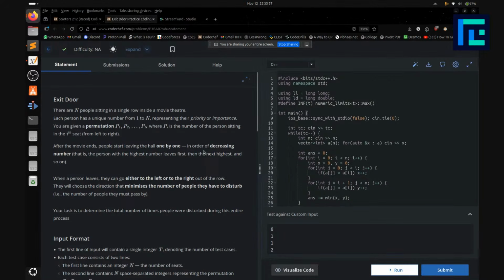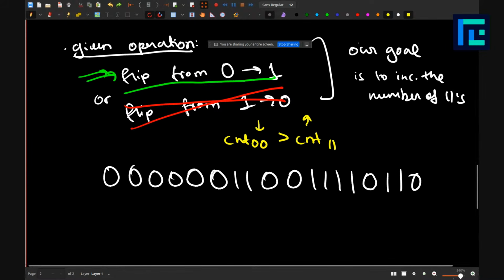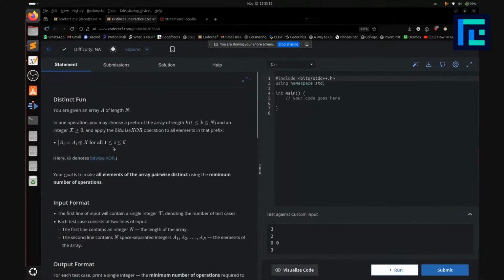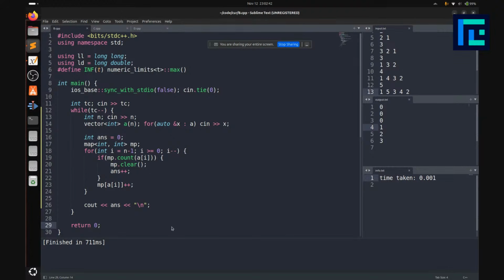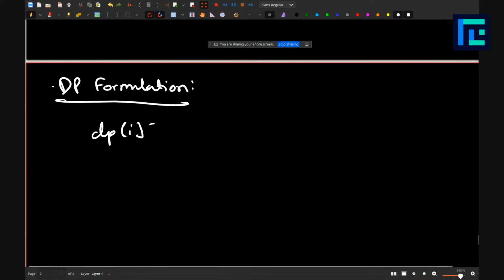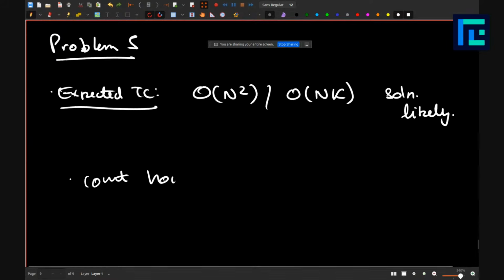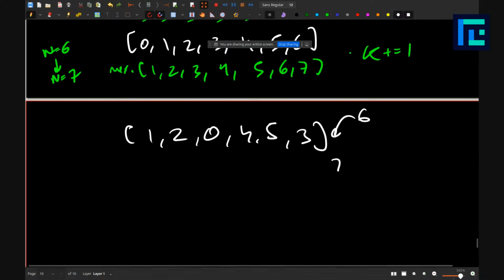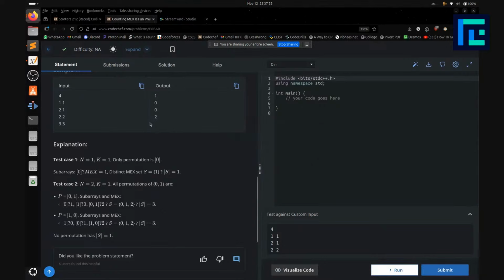CodeChef Starters 212 | Video Solutions - A to E | by Vibhaas | TLE Eliminator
Join us live for CodeChef Starters 212 (Div 2) as we break down Problems A, B, C, D and E.

⏱ Timestamps:
00:00 Exit Door
07:15 Binary Flip
18:50 Distinct Fun
29:03 Interesting Binary (Easy Version)
43:30 Counting MEX Is Fun